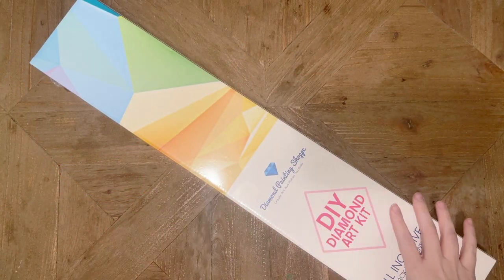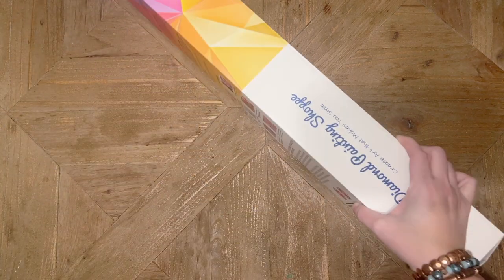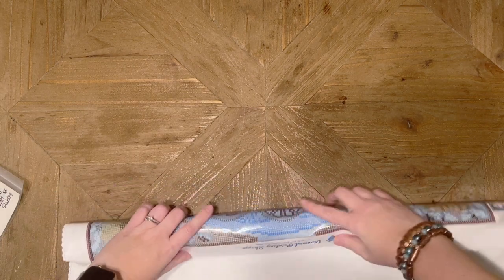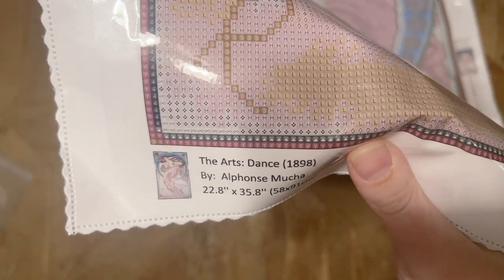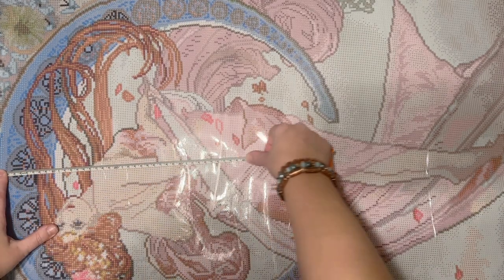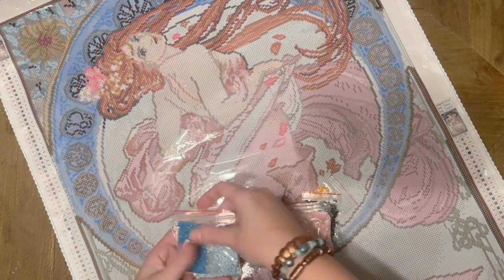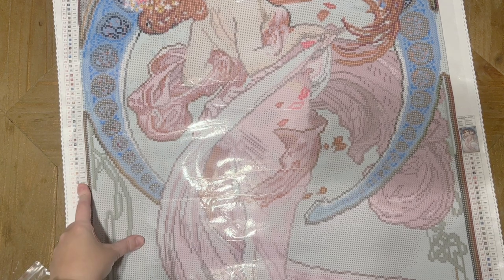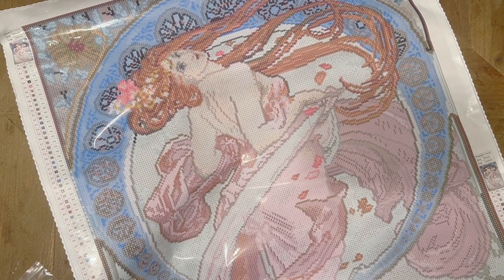Unboxing: "The Arts: Dance" from Diamond Painting Shoppe and Alphonse Mucha - An Old Masters kit!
Hello friends!

Welcome to an unboxing from a fabulous diamond painting small business, Diamond Painting Shoppe! This shop offers only legally licensed artwork and Old Masters/public domain works, and from what I've experienced from completing my first kit from them and unboxing this one, a wonderful all-around product! They're always looking to make improvements and upgrades, and this kit looks fantastic! I hope this unboxing is helpful for you and I would love for you to check them out and see what they have to offer, as well.

Thank you so much to Rosa over at the shop for sending this kit over for me to share with all of you 💛

✨ "The Arts: Dance" from Diamond Painting Shoppe and artist Alphonse Mucha

✨ Post Review of "Summer" from Diamond Painting Shoppe found in this event video:

✨ Katie